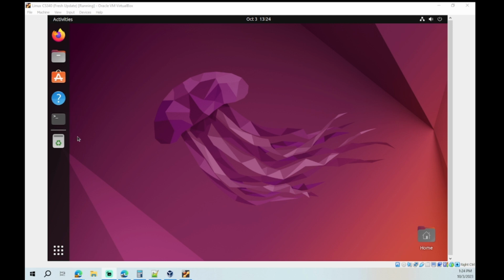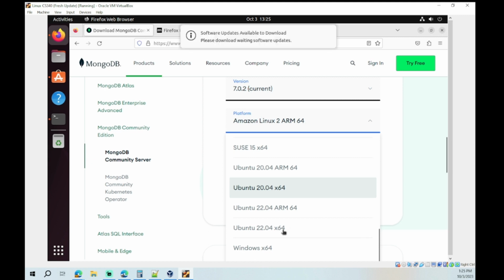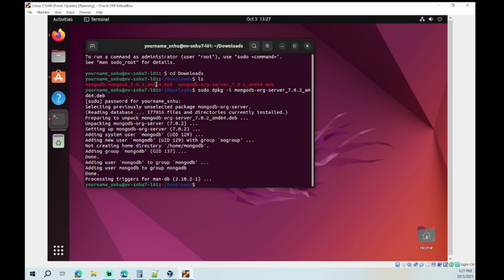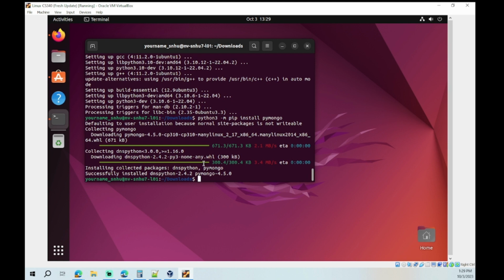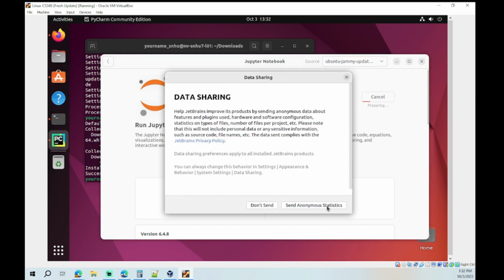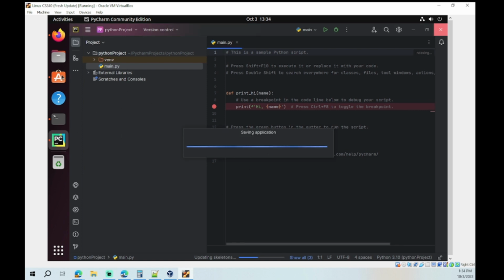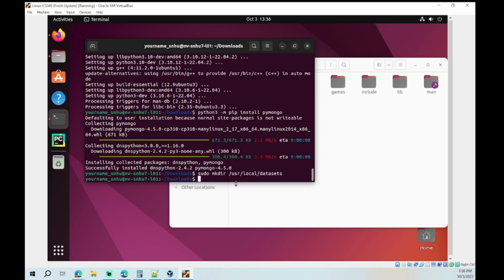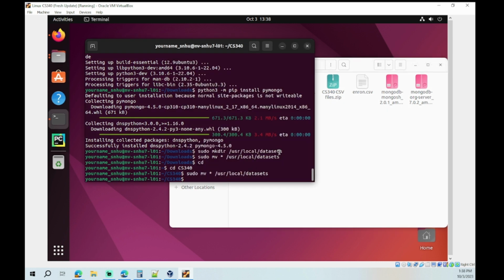CS340: Configuring Linux VM (V1)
In this video, I show you how to configure your Linux VM to have everything you need for CS340.